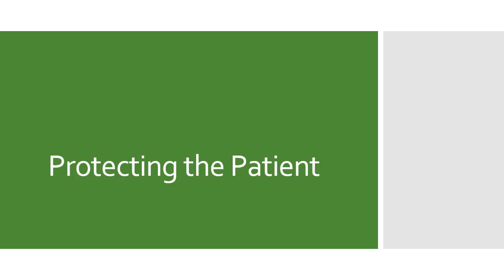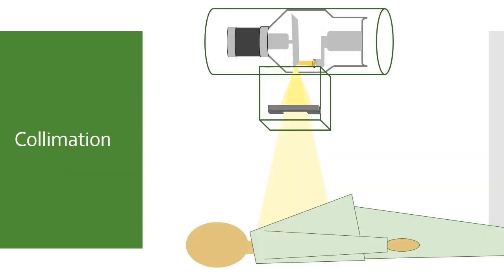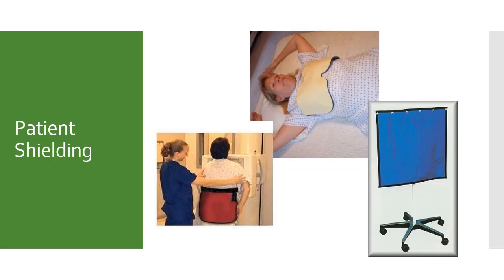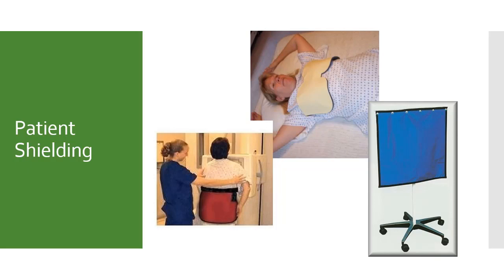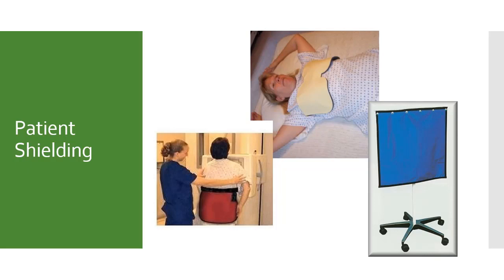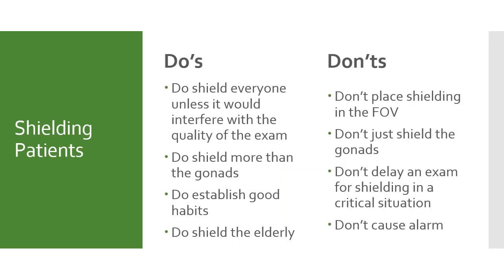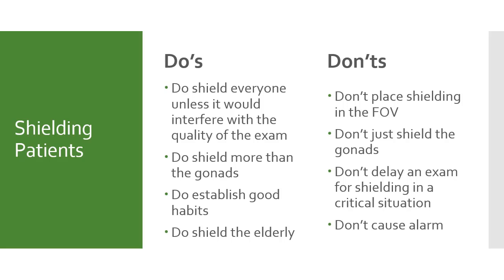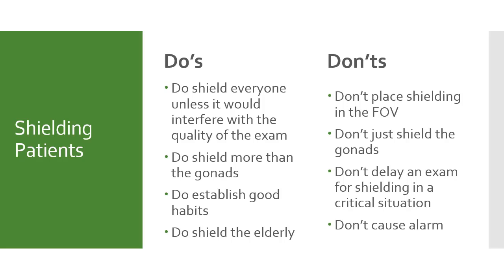Protecting the Patient